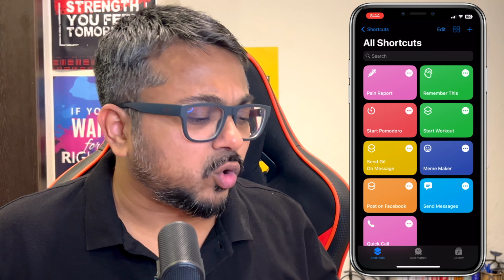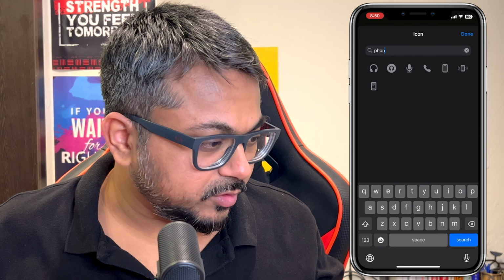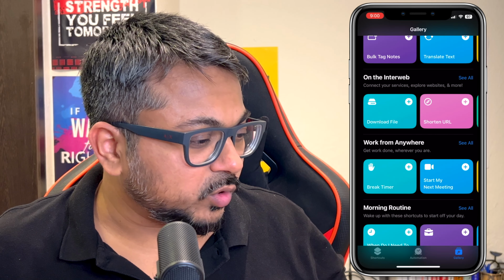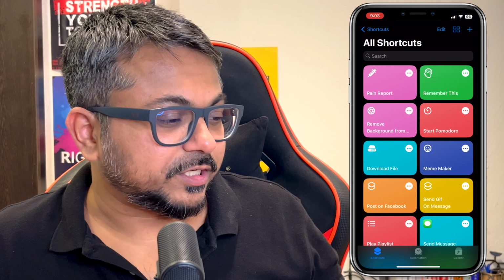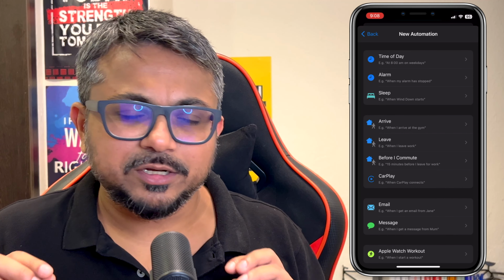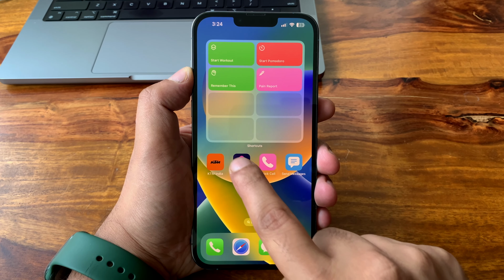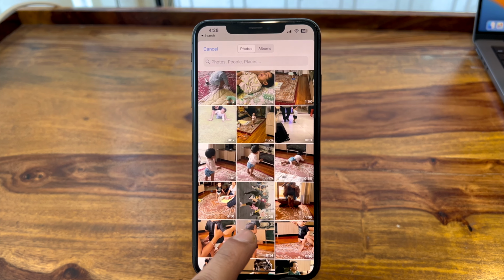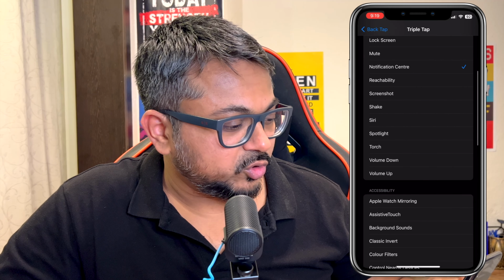Shortcuts: Apple's magical app! | Tech Appetite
Change the way you use your iPhone, Mac, iPad and Watch!